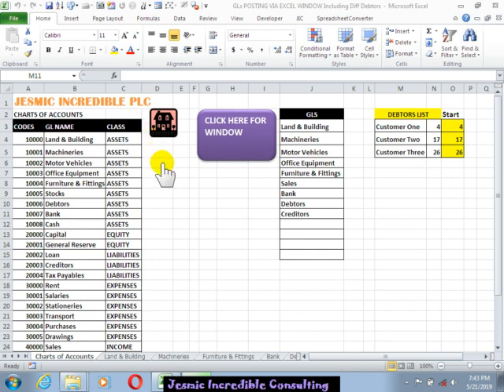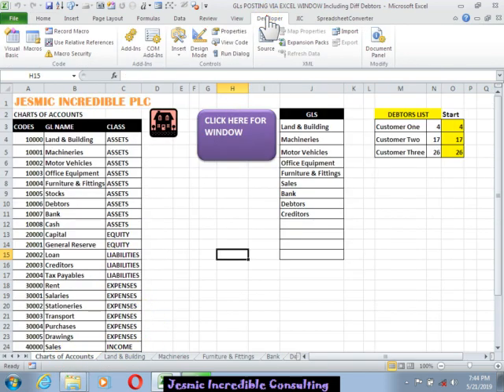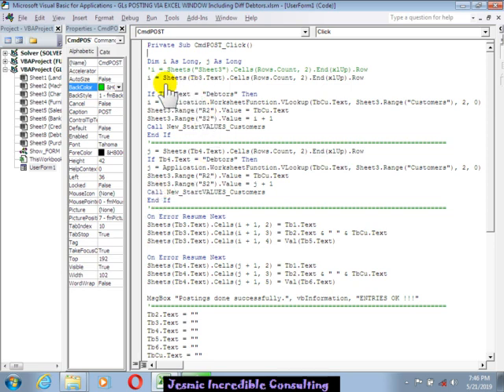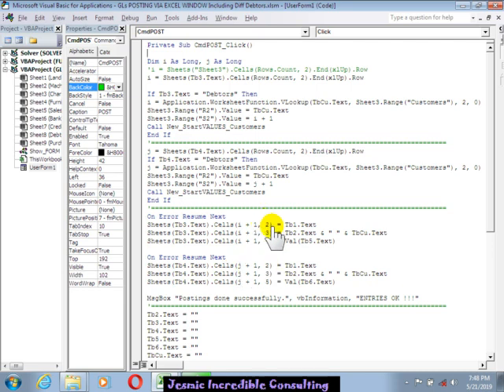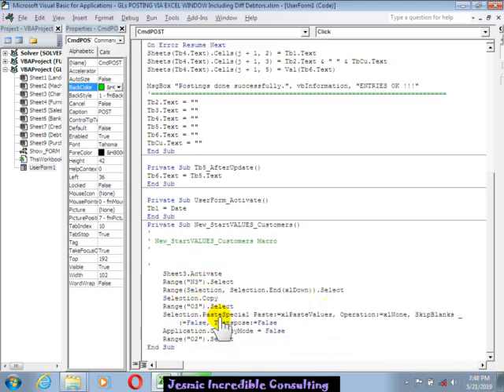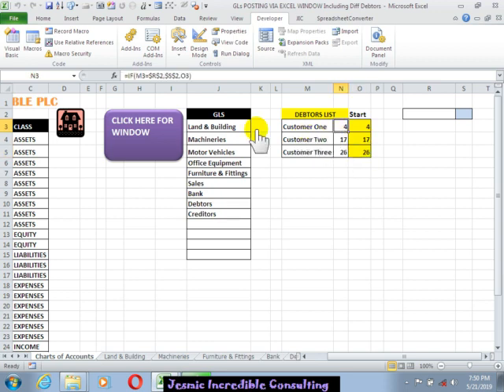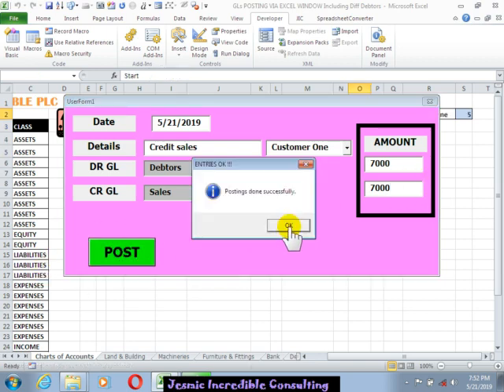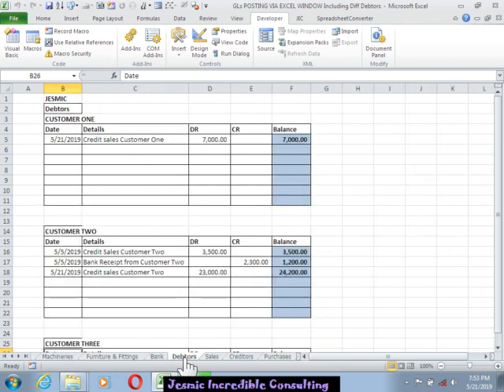GENERAL LEDGERS VIA EXCEL WINDOW(Codes Included)By Jesmic Incredible Consulting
General ledgers posting via Window. Different ledgers for various Customers gets posting per selection. This dynamic Excel Accounting Package competes with Sage, Tally, Quick Books,etc. It is easy to understand and easy to use. Codes are included and explained.